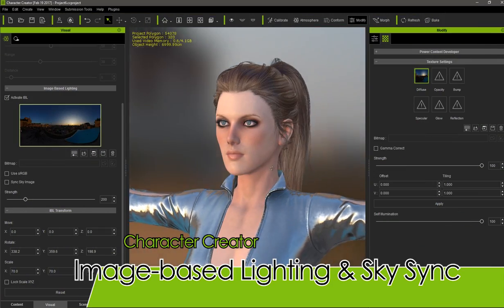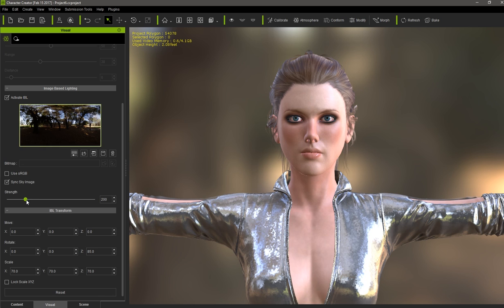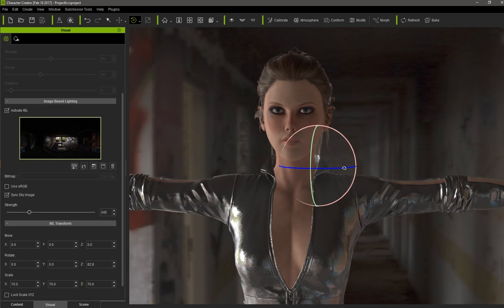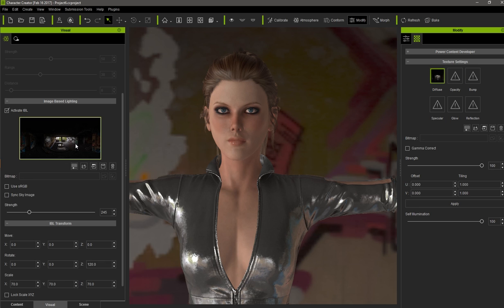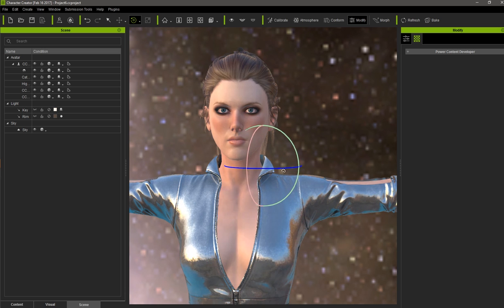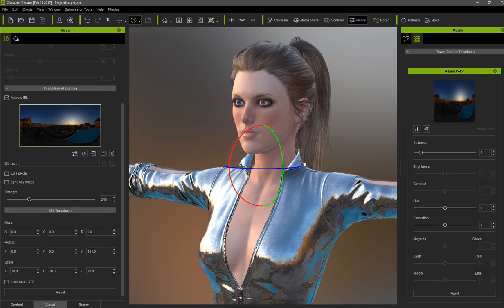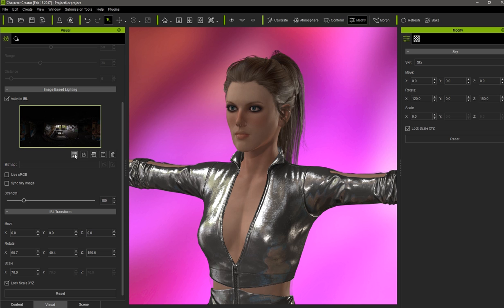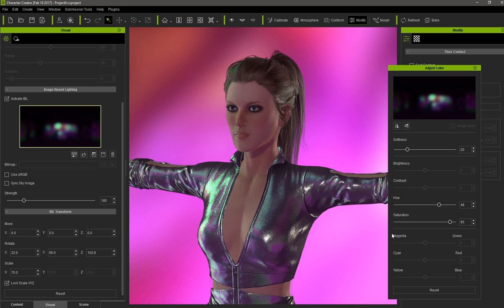Character Creator 2 Tutorial - Image-based Lighting & Sky Sync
This tutorial will demonstrate how to customize the IBL environment in Character Creator, and also how to sync the sky map to your IBL lighting to get a more accurate preview of what your character will look like in the 3D tool or game engine environment.